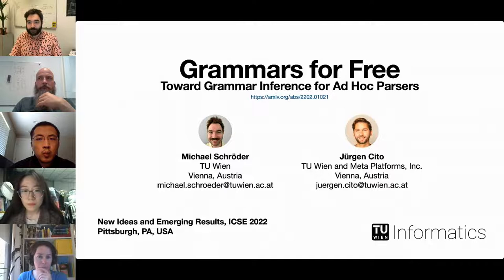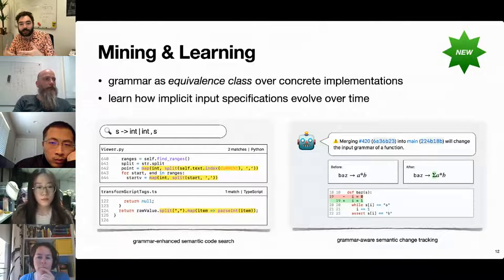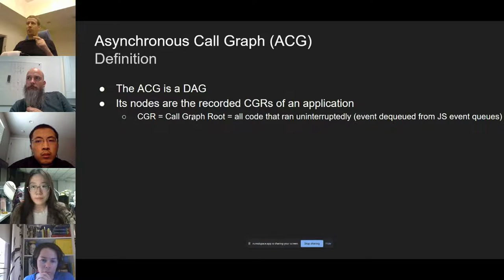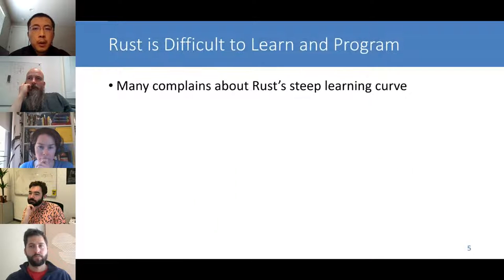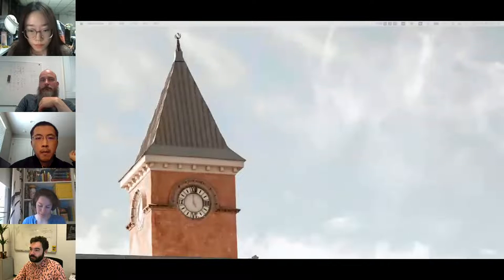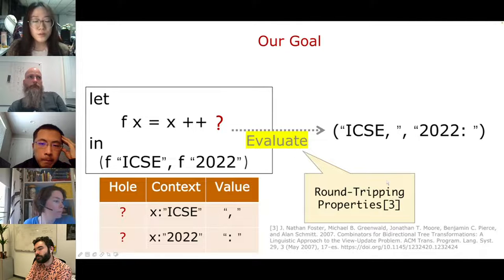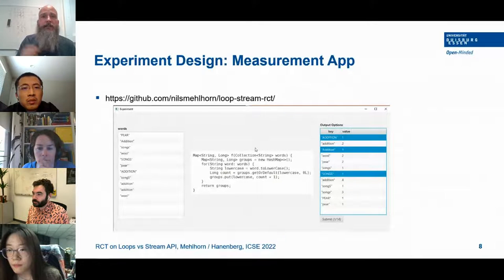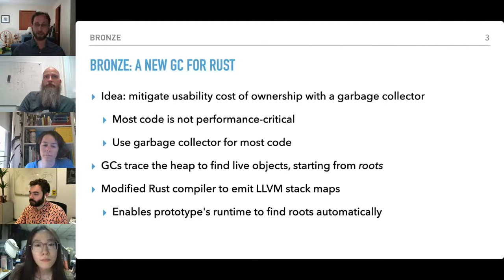Programming Languages 3